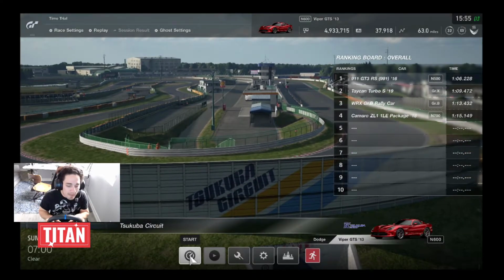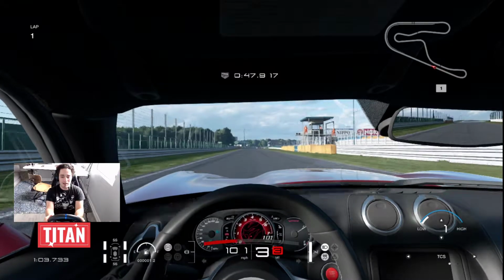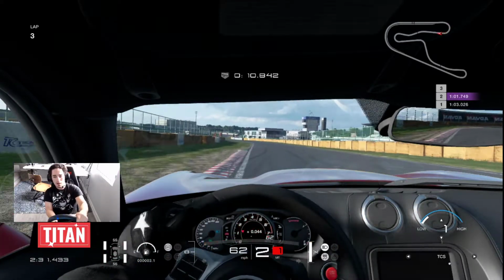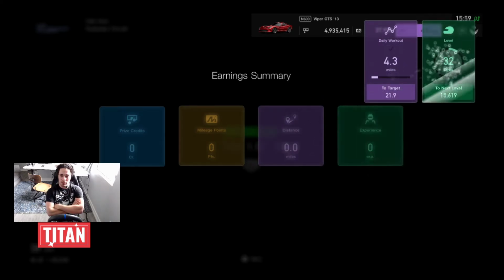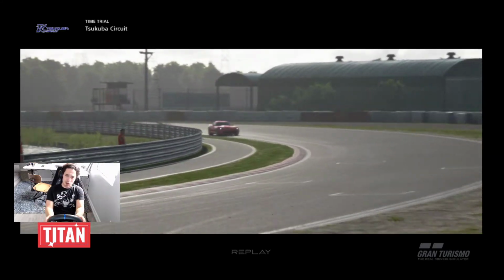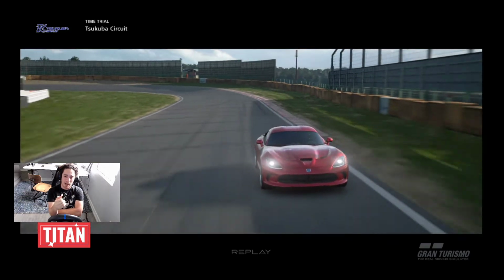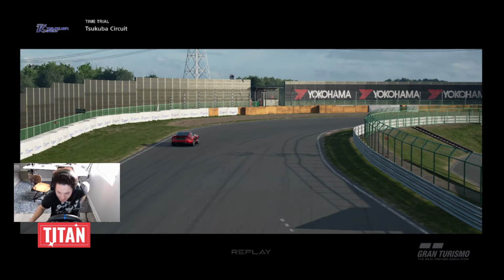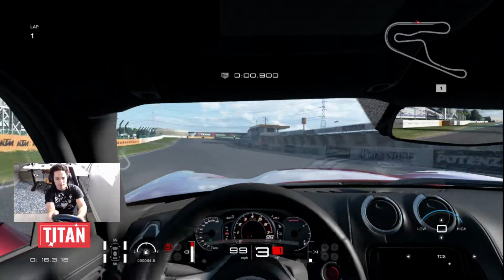Savage Time Attack- Dodge Viper GTS '13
New Series for the Channel!

Rules are simple, Buy a random car /Stock/Sport Soft Tires/Cockpit mode

Will buy a random car and see how it compares on the leaderboard at Tsukuba Circuit each week.

Episode 1: Dodge Viper GTS '13

Sorry about audio. Webcams are giving me major issues. Working on a fix now.